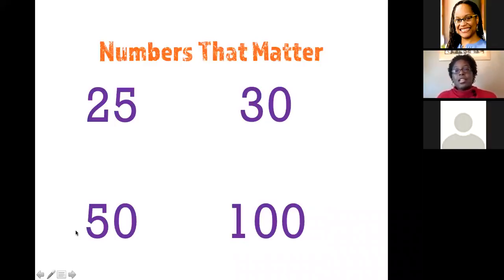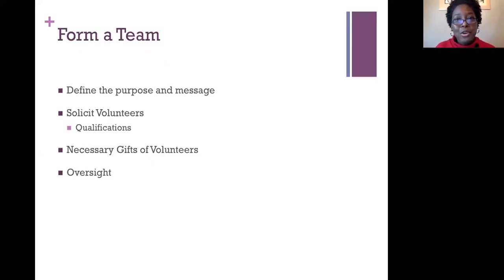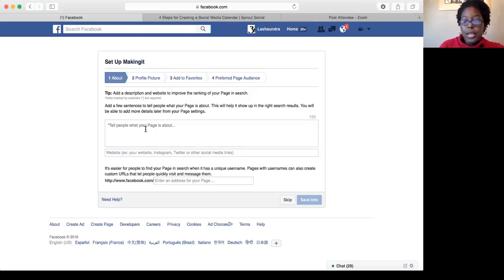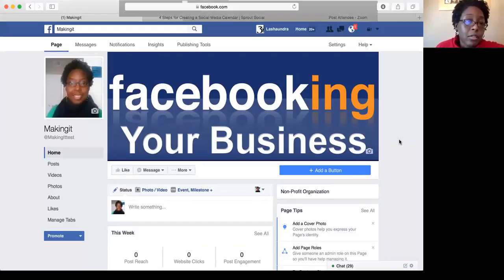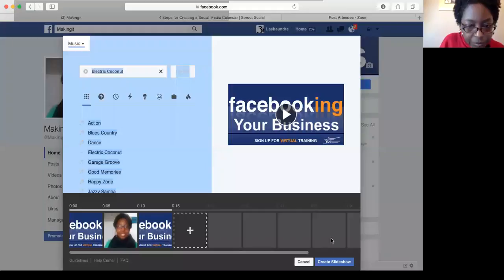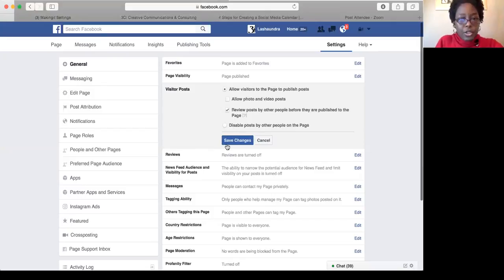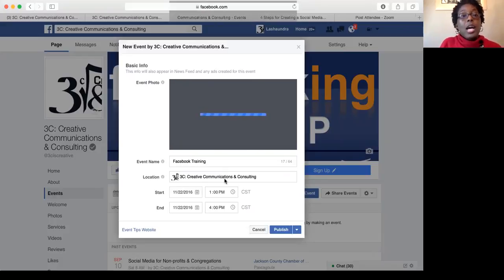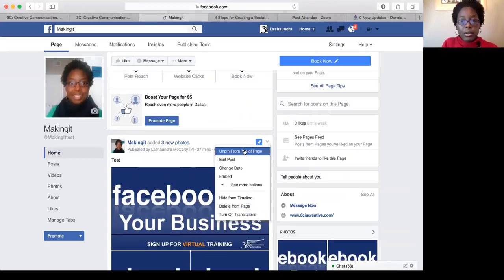Webinar: Facebook for Social Enterprises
Through this webinar, health and social service ministry nonprofits and social enterprises can improve their use of and presence on Facebook. This free workshop is intended for CC(DOC)/UCC leaders and entrepreneurs in health and social service ministry. Facilitated by LaShaundra McCarty of 3C: Creative Communications & Consulting, and hosted by the NBA Incubate Initiative.